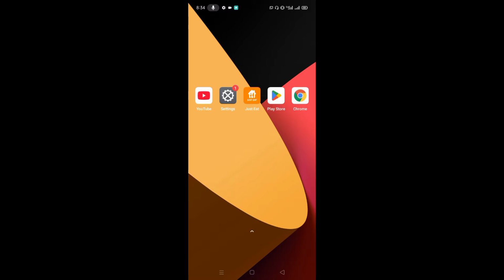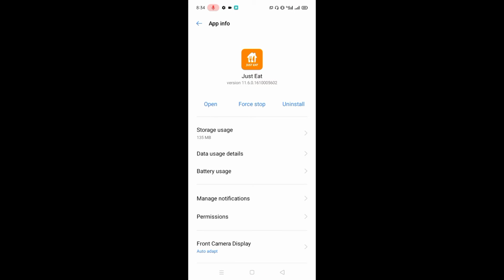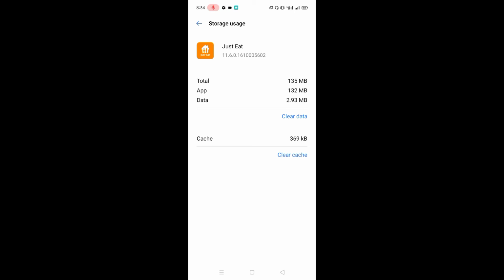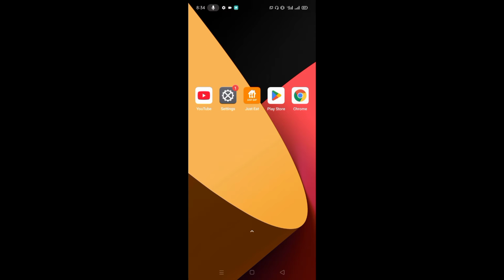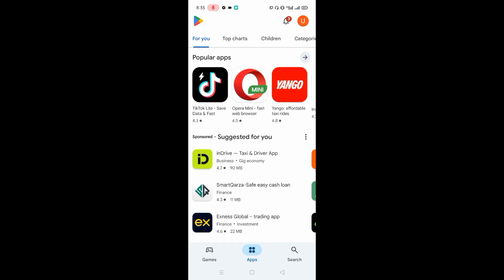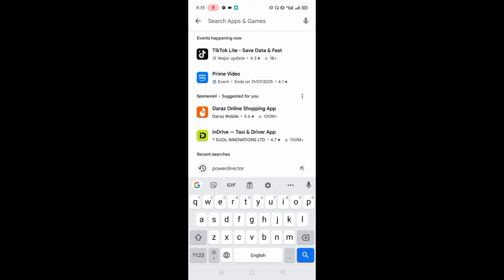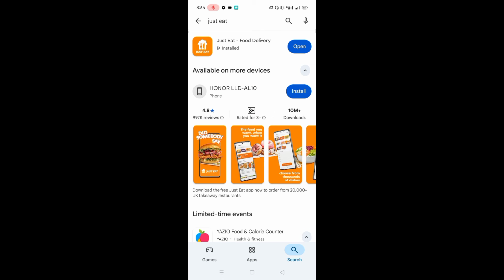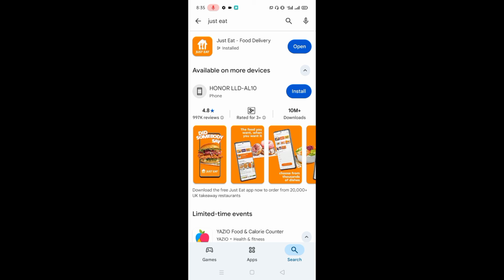How to Fix Just Eat App Not Loading (android - ios)